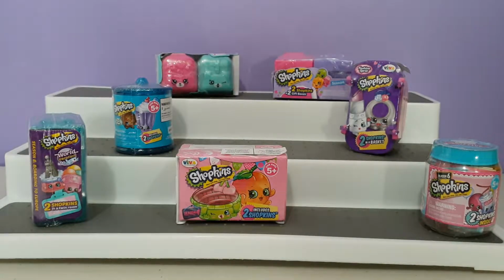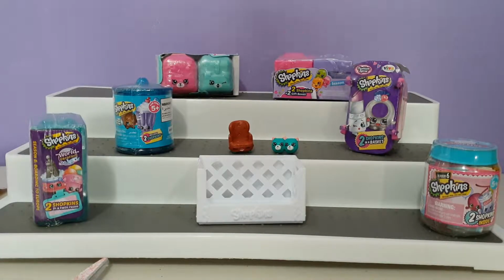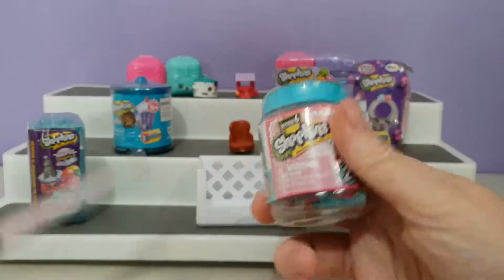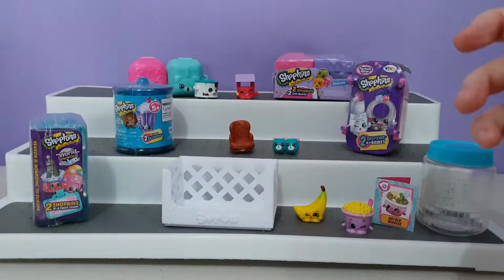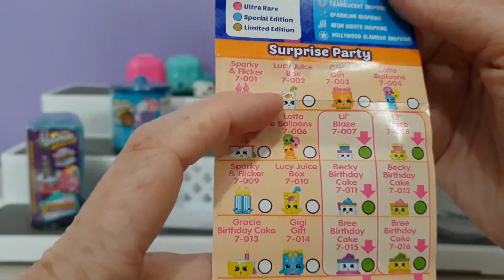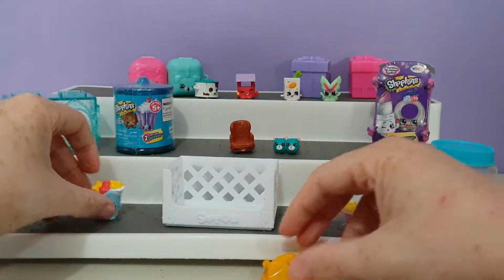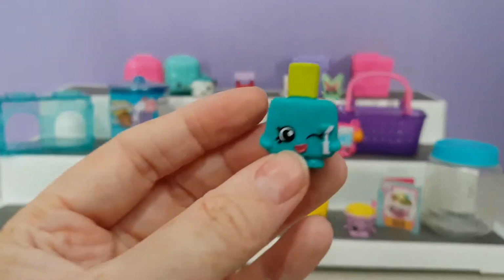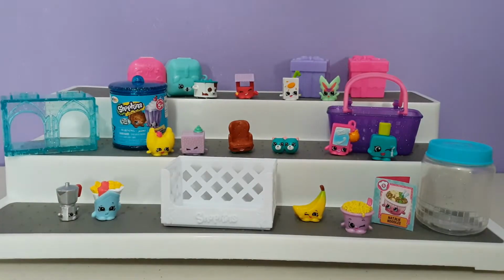Shopkins Blind Bag Toy Opening - Seasons 4,5,6,7 and 8. Fashion Spree and Food Fair.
Do you love Shopkins?

In this video I open a range of Shopkins 2 pack mystery blind bags. Including seasons 4 with the fruit basket, 5 with the packbacks. My favioute season 6 the chef club, 7 the party seanson and 8 boarding to Europe. I also added 2 of the special edition collections Fashion Spree and another one of my favorites Food Fair.